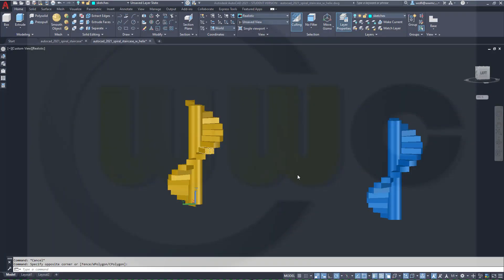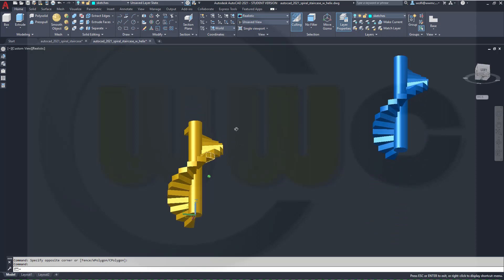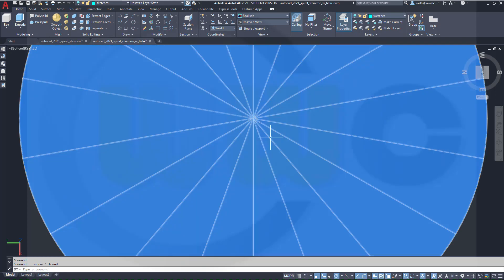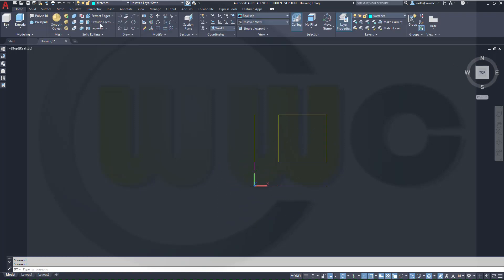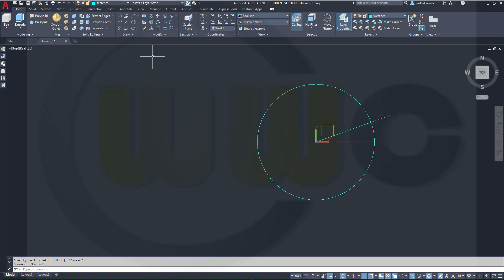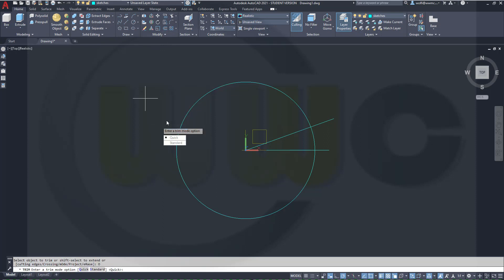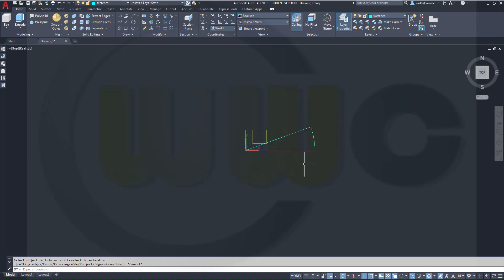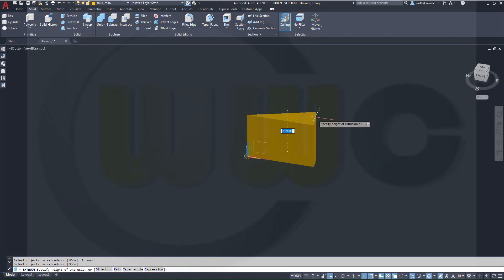Spiral Staircase - Wendeltreppe - Autocad 2021 Training - Part Design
First version with a path array is not precise and sadly  I´m not able to fix it, second version is precise - enjoy!